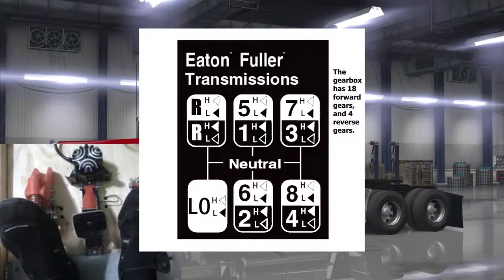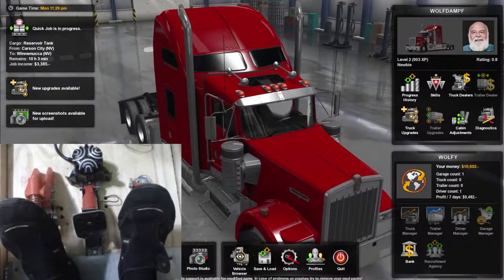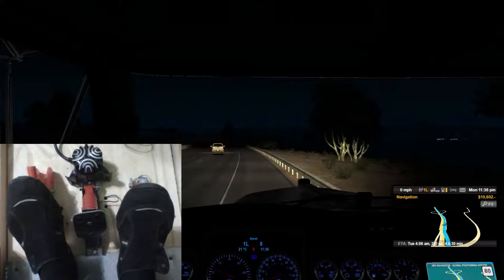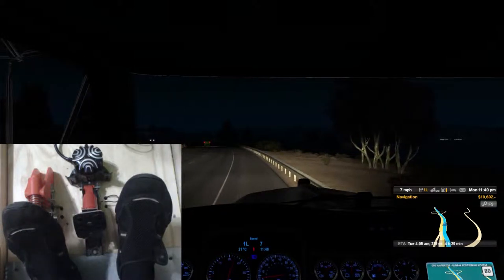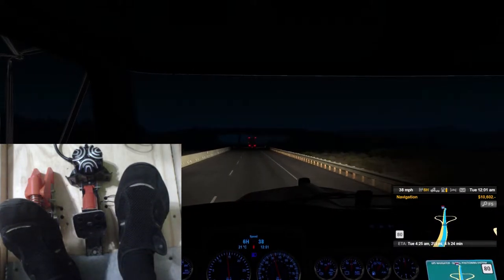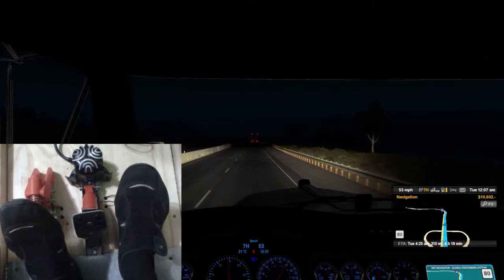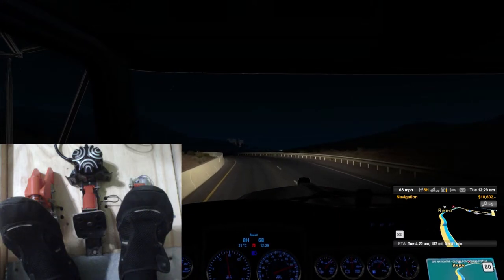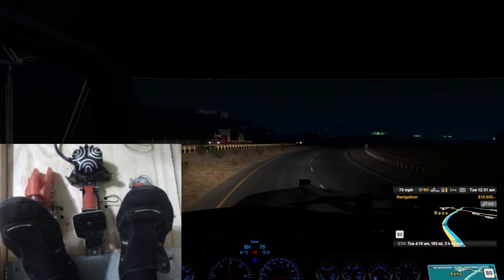How to Shift an 18 Speed Transmission | IRL or Sim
Shifting a full Eaton Fuller 18 speed gearbox can be tricky. But if you know what to focus on, and have a reference for the layout on hand it makes learning alot easier. So hopefully O pointed you in the right direction to get started :)